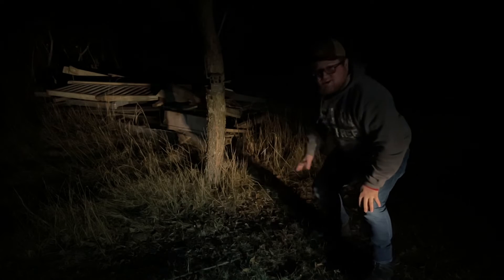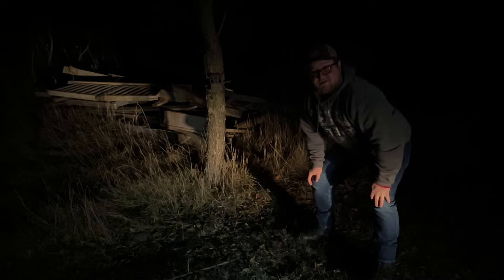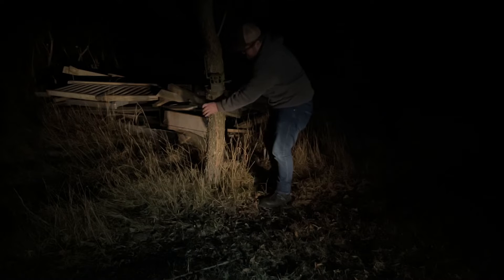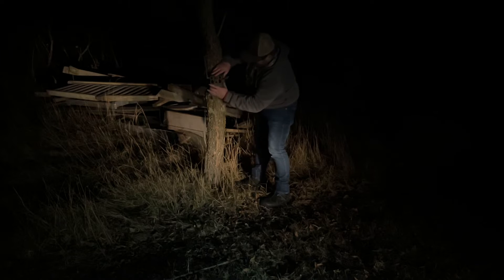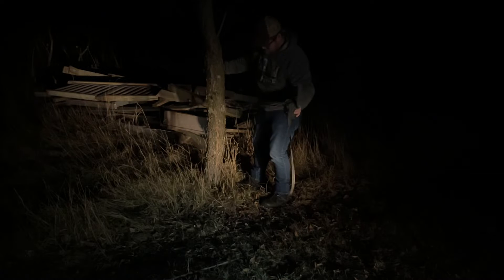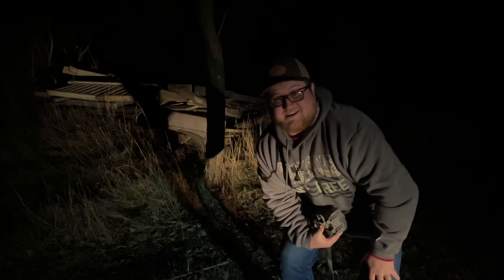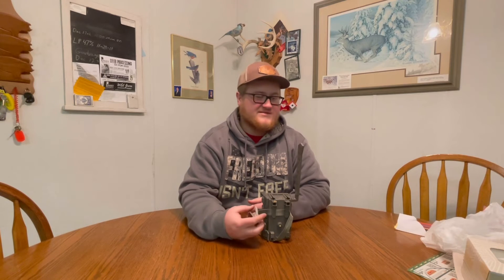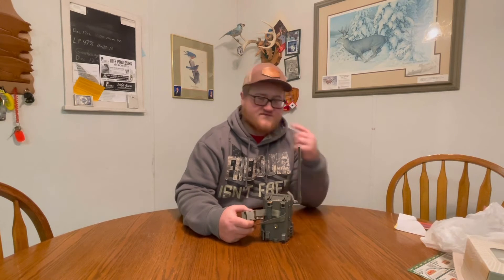I Caught What On CAMERA?!? (Should I Save It?) pt. 2!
This is part 2 of my Trail camera series! If you missed pt. 1 go check out my last video!